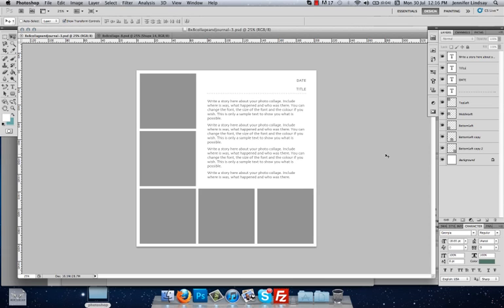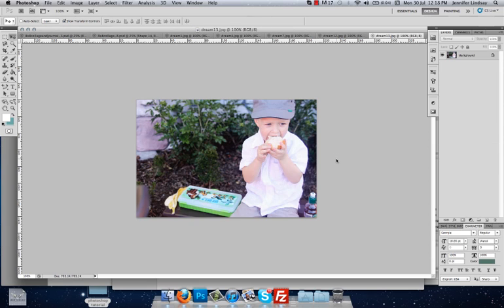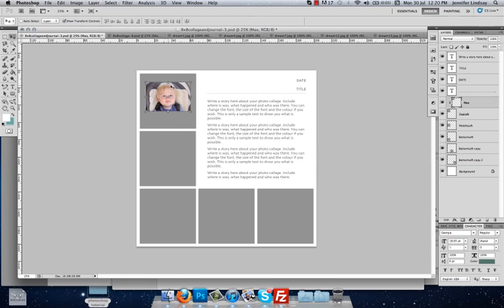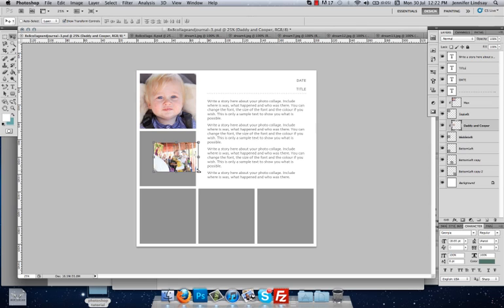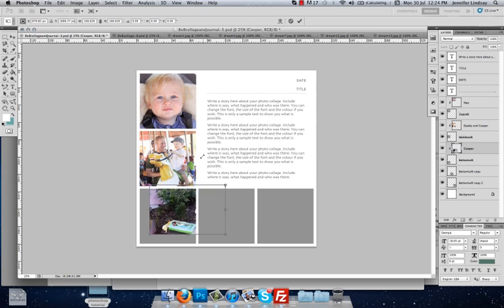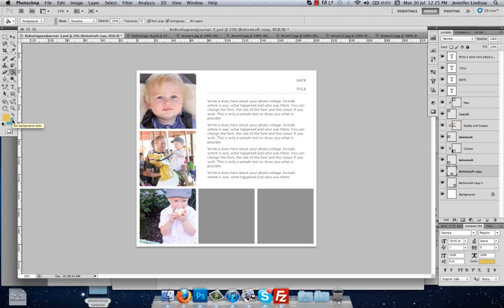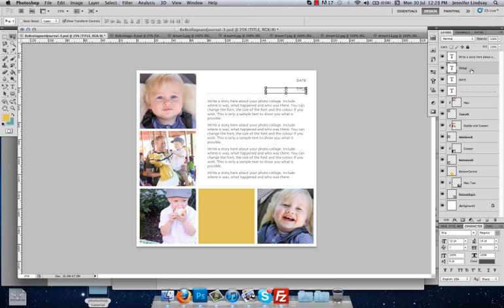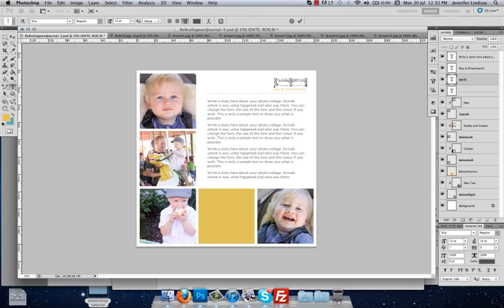Project Life Collage Photoshop Tutorial - #2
Photoshop Tutorial - How to make photo collages, with journaling and a title. We will also add a colour square to fill a space using basic templates.

Ideal for scrapbooking and Project Life.